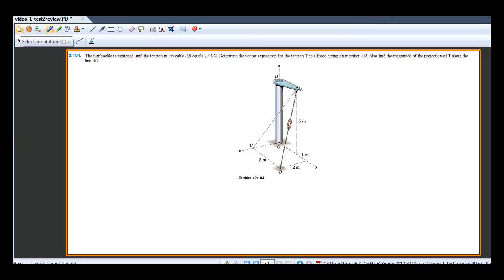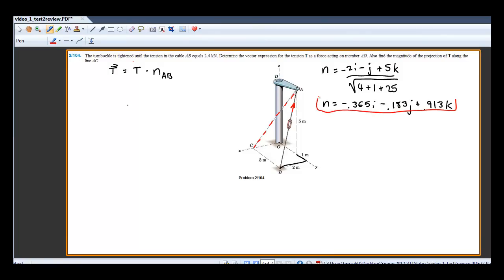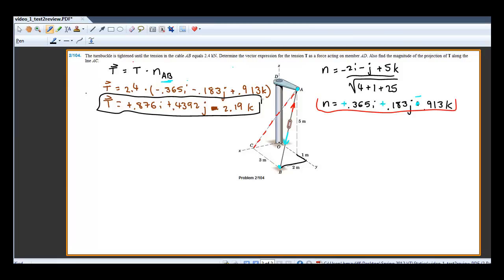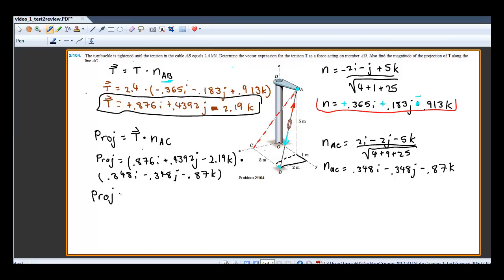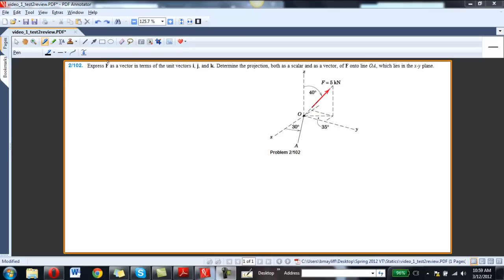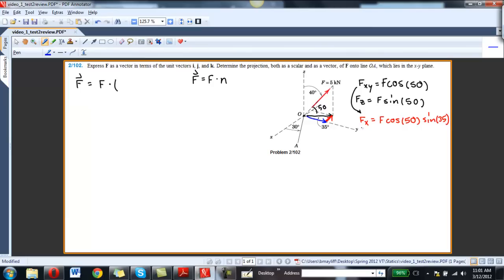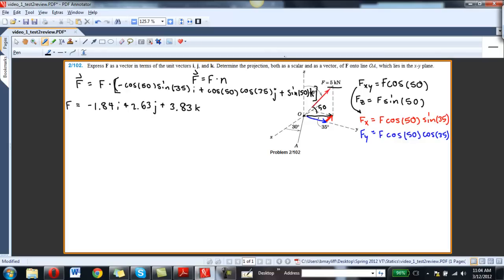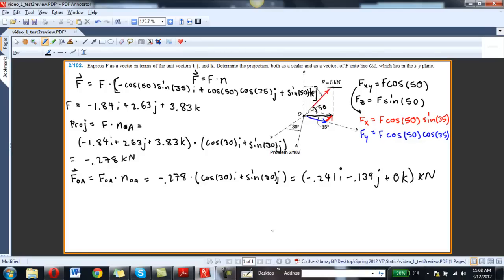2-154 - Resultant forces and couple moments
similar to previous problems. I had a couple of mistakes but changed them accordingly. I hope this helped, please leave any constructive comments. Thanks